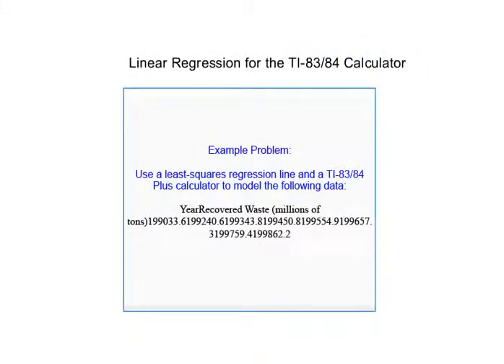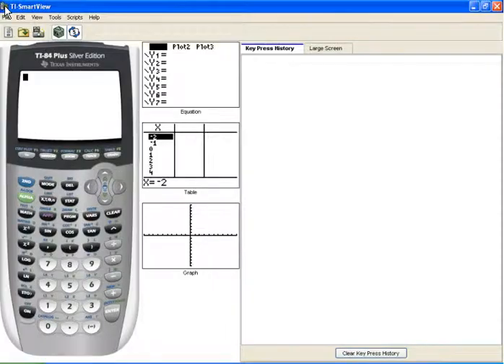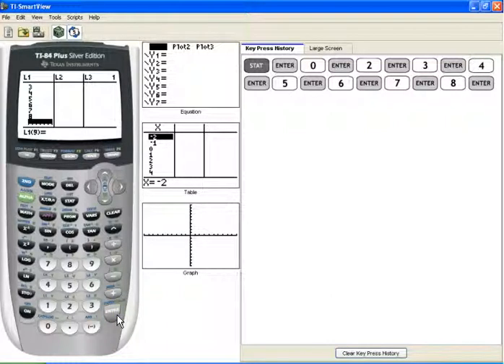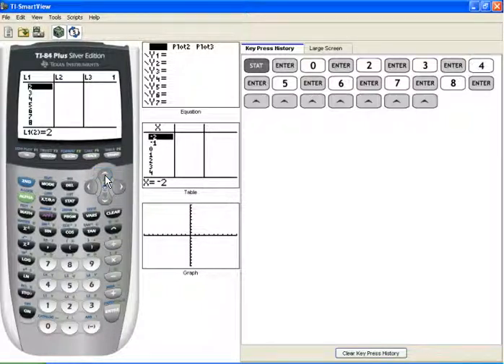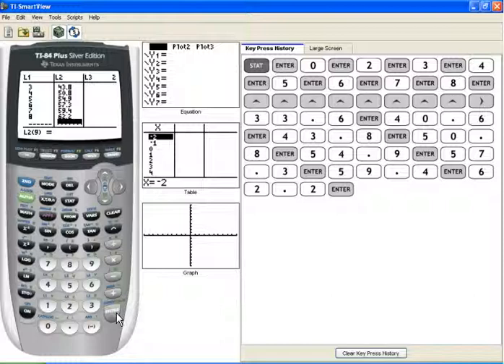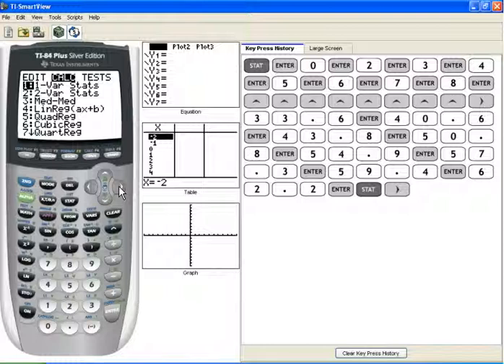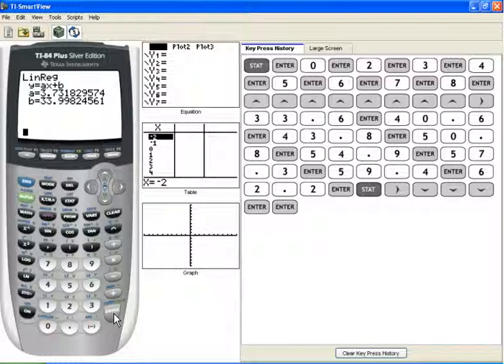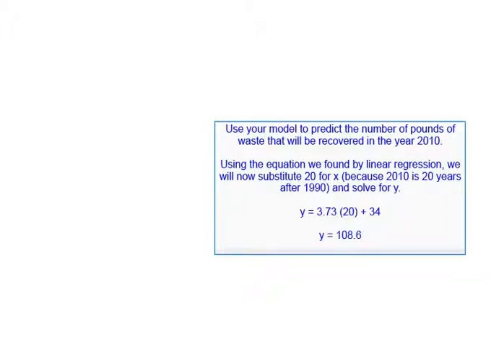Linear Regression for the TI-83/84